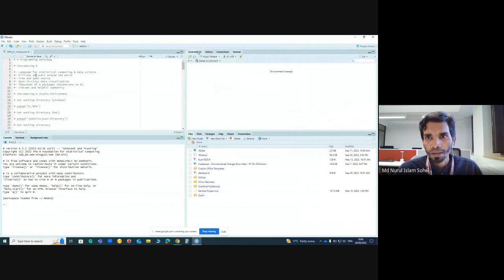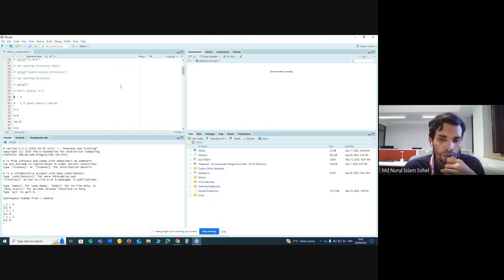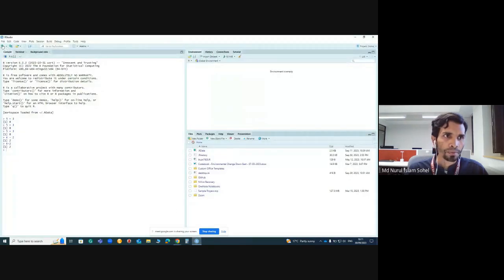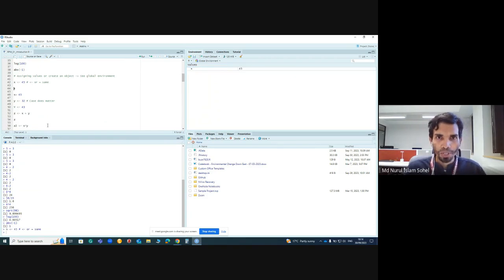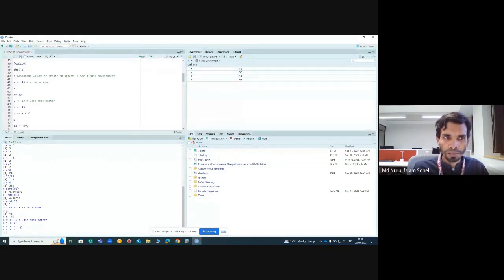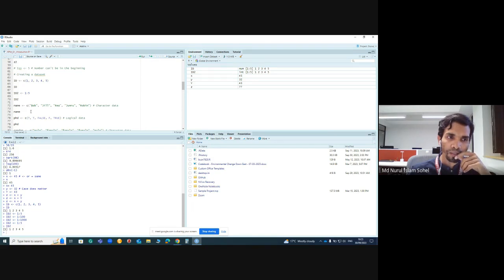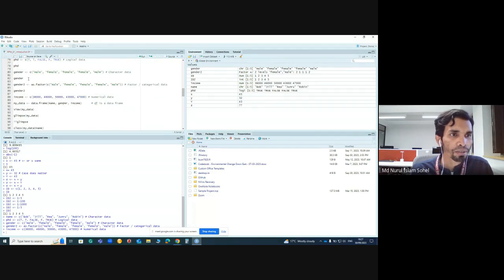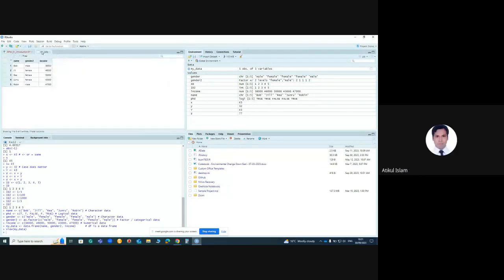Session 12: Introducing R Programming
Familiarizing R Studio, Basic Calculations and Creating Objects.